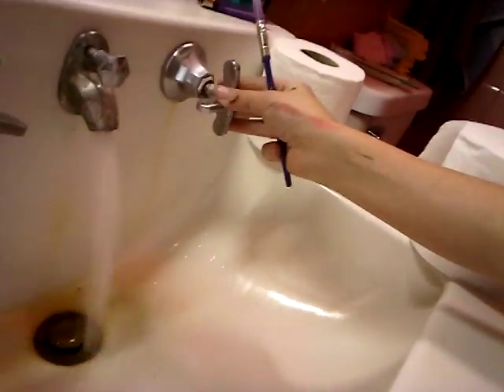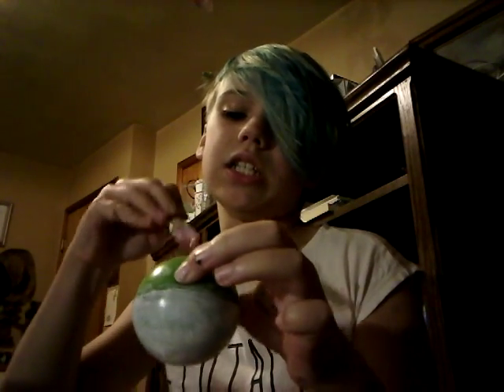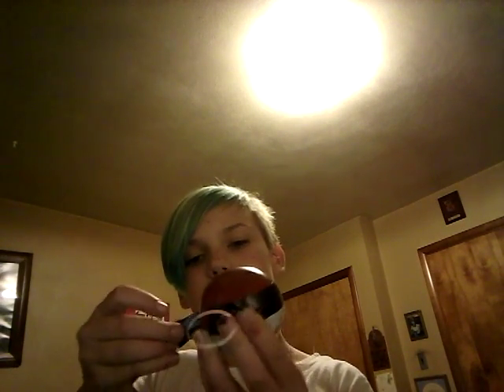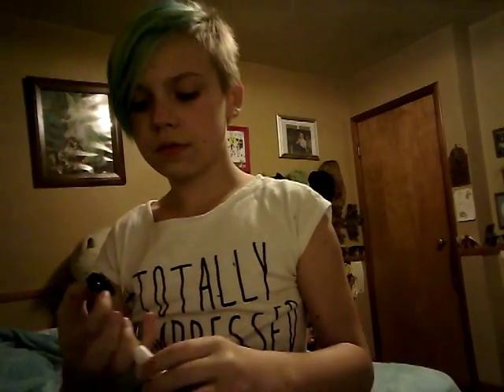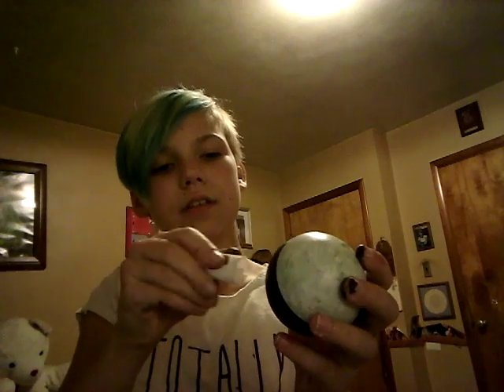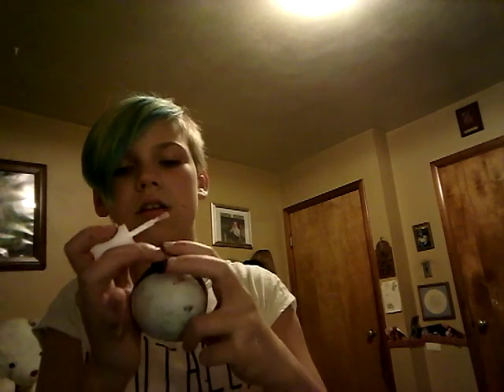Pok'e ball in real life. craft it